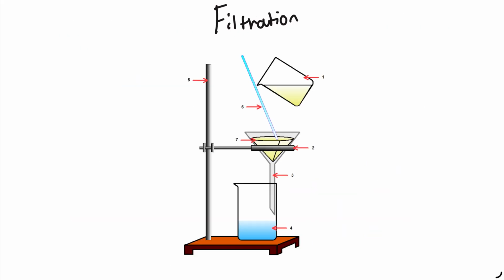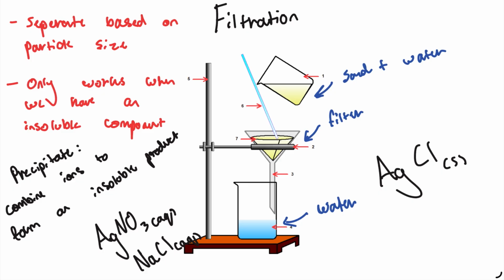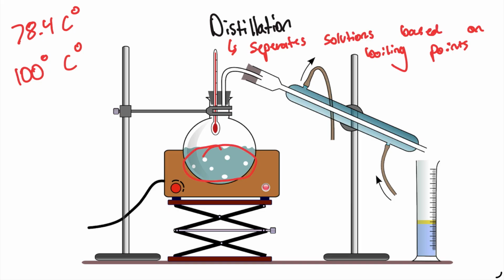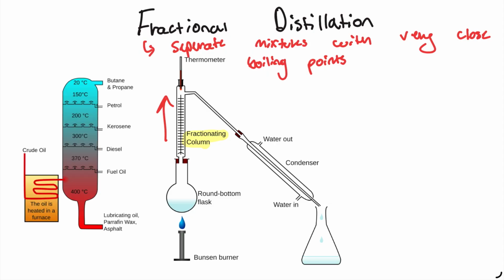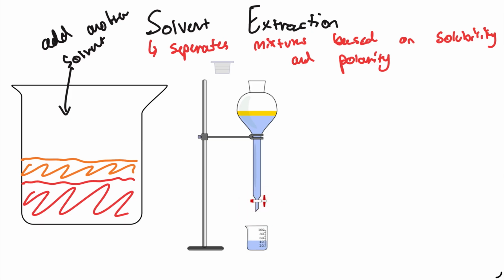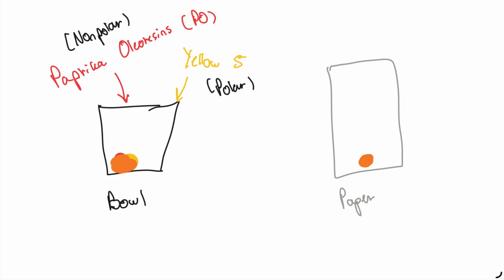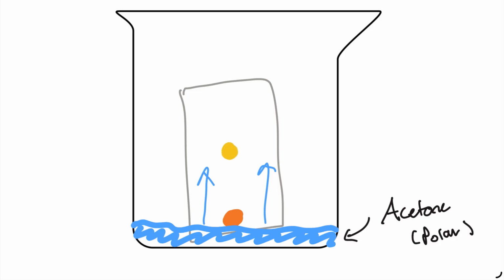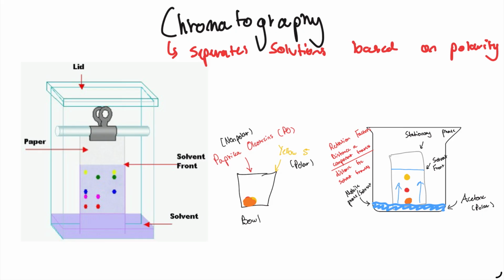Separation of Solutions and Mixtures (Distillation, Filtration, Chromatography, and others)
I realized how strangely I pronounce boil in this video.
If you have any questions, post them in the comments, and I will provide my best answer.